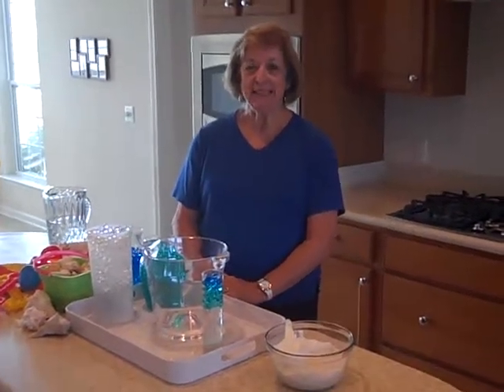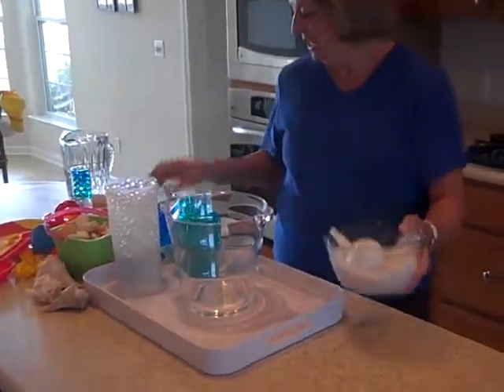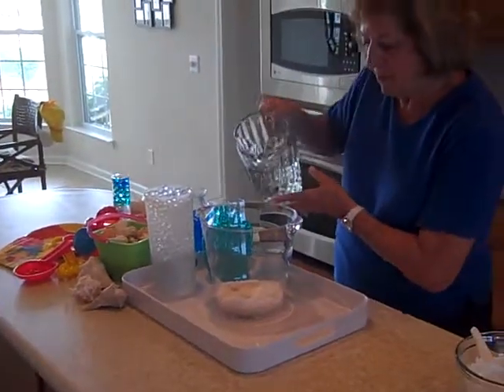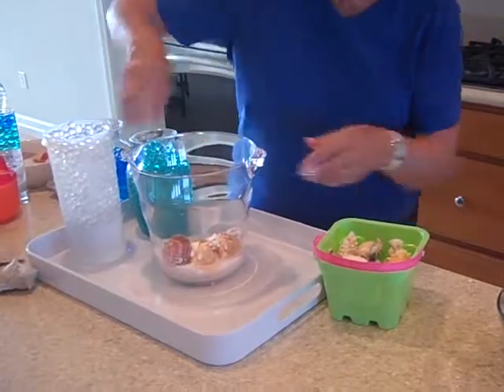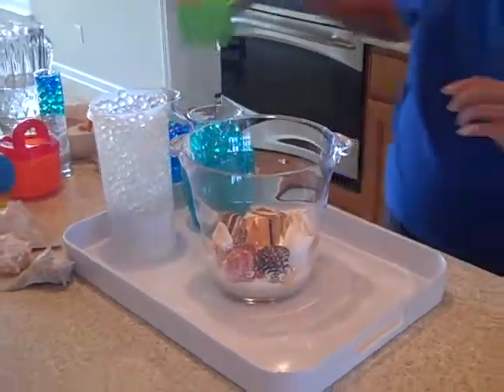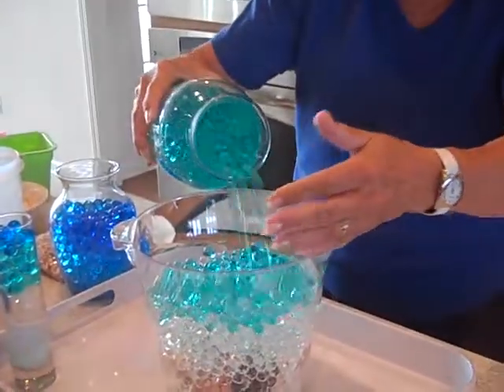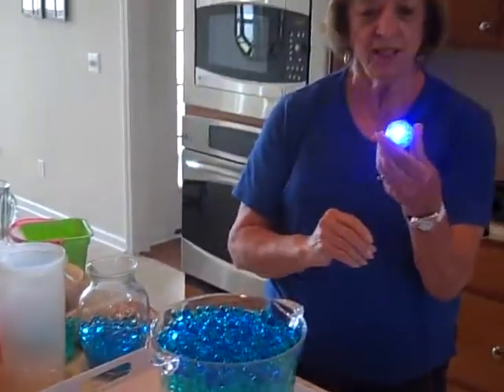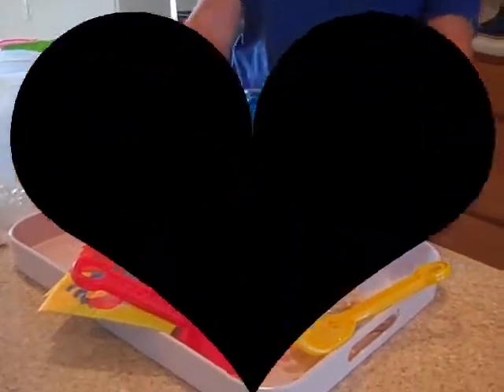Beach Water Beads Centerpiece using LED submersible lights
Water beads are a wonderful addition to vases, centerpieces or even fun designs like this beach and seashell collection.  Water beads are also known as water gel crystals or water gems.  Here we also use a submersible LED light for great effect.